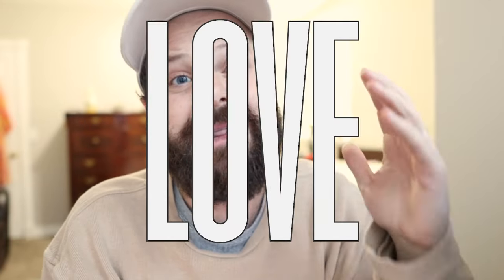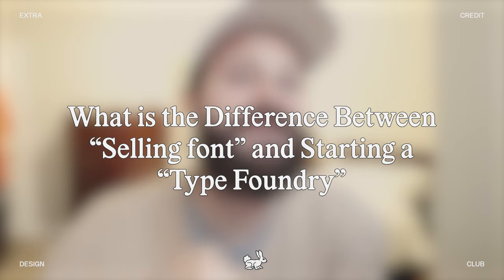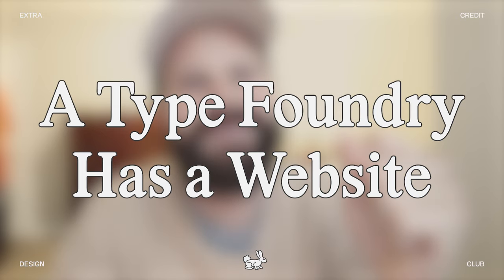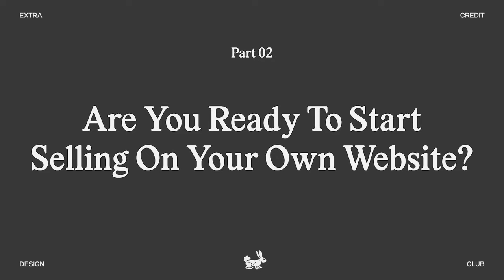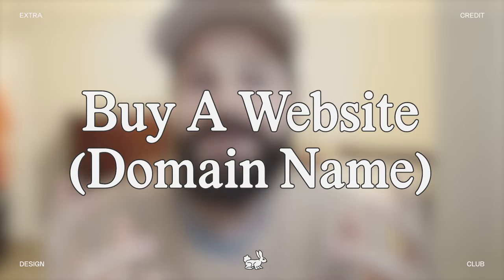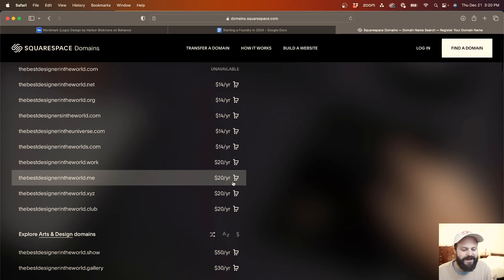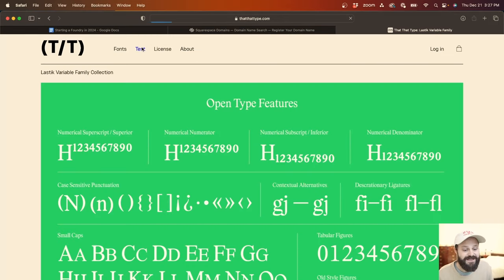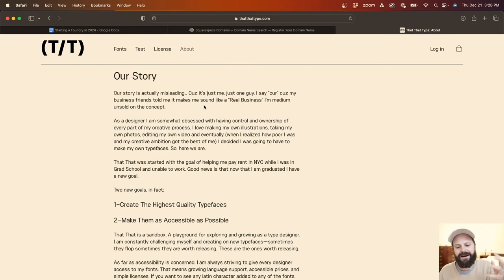Selling Fonts in 2024 (Starting a Type Foundry)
I you love creating fonts are want to well them on your own website where are the steps I would take. In fact this is the exact thing I do to sell fonts on my own website.

00:00 Intro
01:26 Selling Fonts Vs Type Foundry
03:31 The Power of Selling on Your Own Website
06:16 Are You Ready To Sell on Your Own Site? Q 01: Marketing
08:02 Can You Make A Few Hundred a Month?
09:33 Do You Know Your Audience?
12:05 STEP 01: Buy a Website (Domain Name)
14:19 STEP 02: Build Your Website (With Fondue)
20:28 STEP 03: Marketing
21:39 Behance
24:17 Flodesk